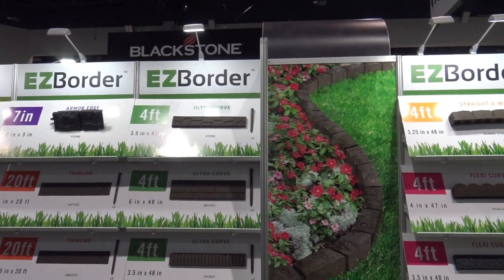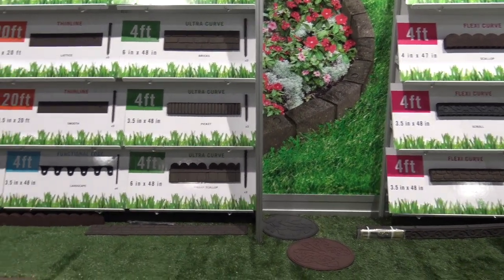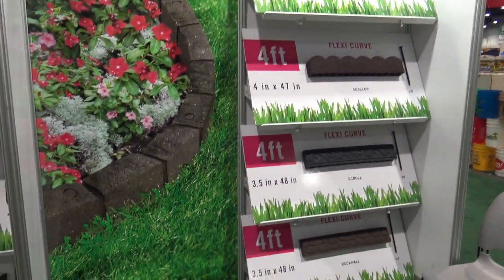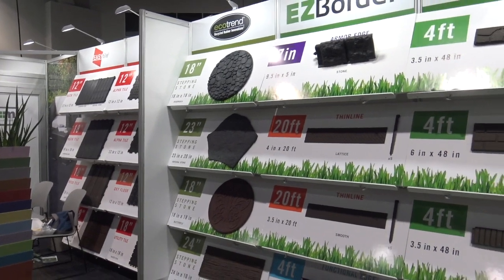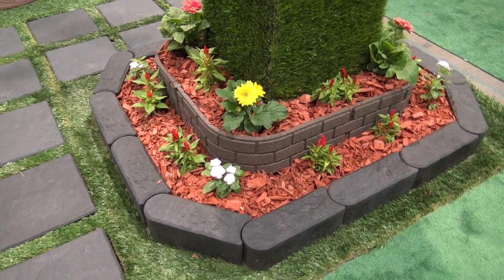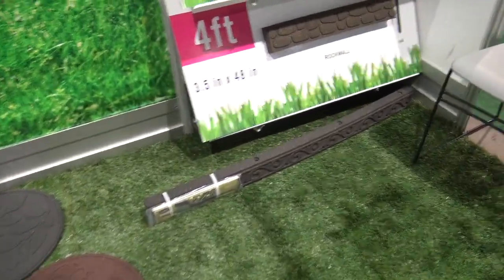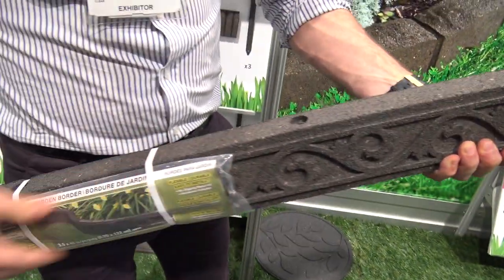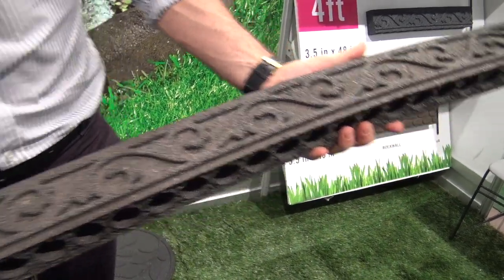EZBoarder Landscaping Products from MultyHome LP | Weekend Handyman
Multy Home LP is a leading supplier of floor coverings in the North American and International marketplace.  With manufacturing and distribution facilities in Toronto, Ontario, Canada and Dalton, Georgia, USA, we provide a comprehensive and diverse selection of floor coverings, from recycled rubber door mats and tiles to decorative printed carpet runners.